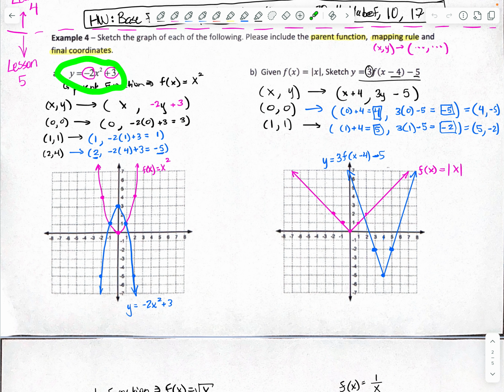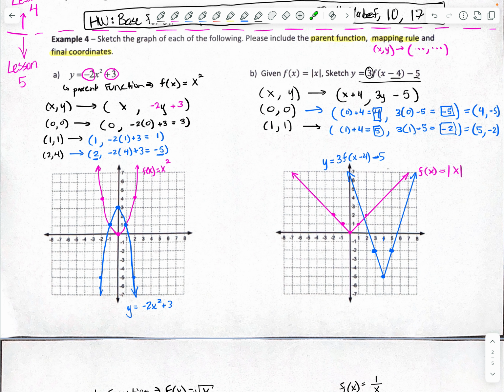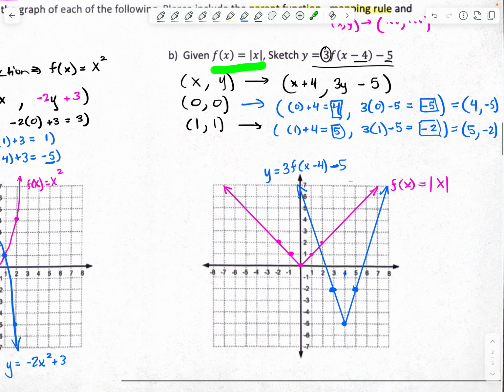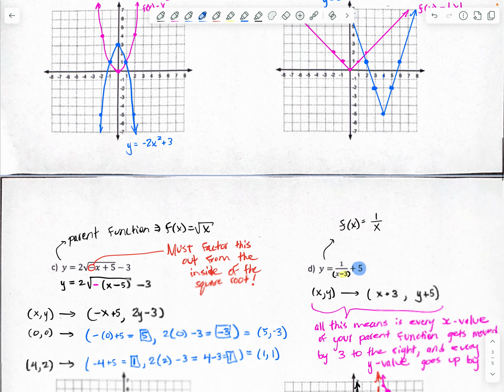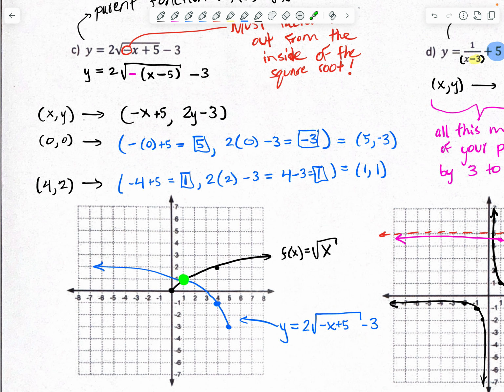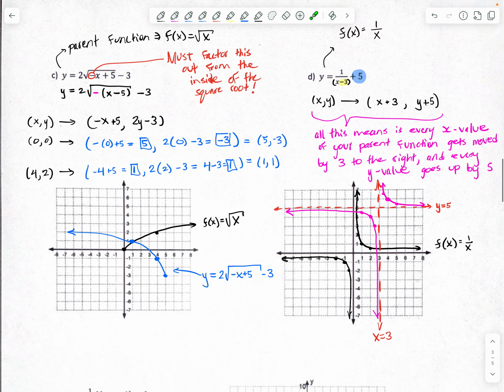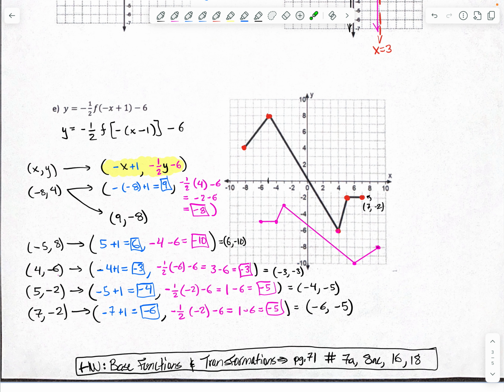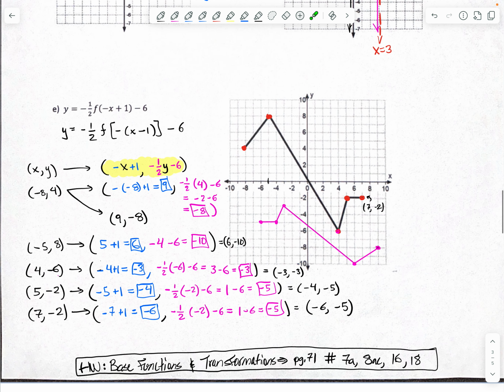MCR3U - Lesson 5: Transformations and Reflections (Part 2)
Part two of a two-part lesson on transformations and reflections. In this part, focus is made on graphing transformed parent functions using mapping rules (systematic mapping rules) and an intuitive point-by-point visual method.

Timecodes:
00:00:00 Intro
00:00:37 Sketching the graph of each transformed function
00:14:37 Atypical function transformation example
00:20:00 Conclusion and HW